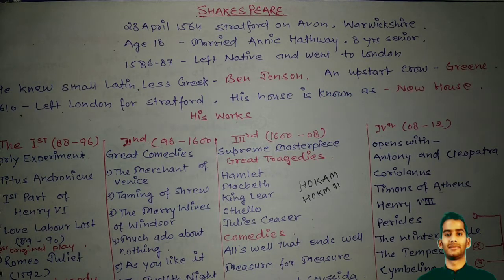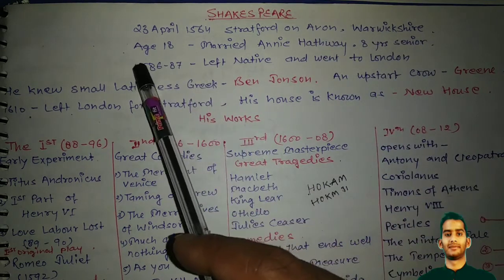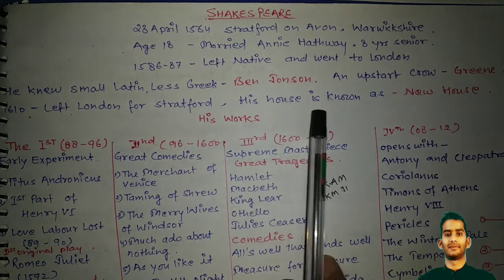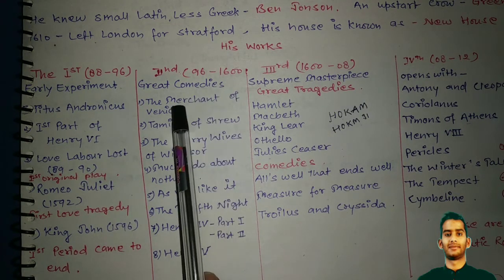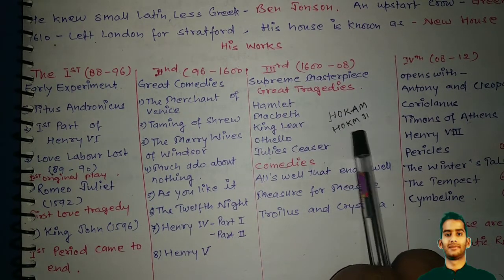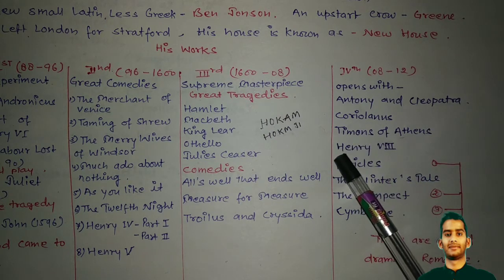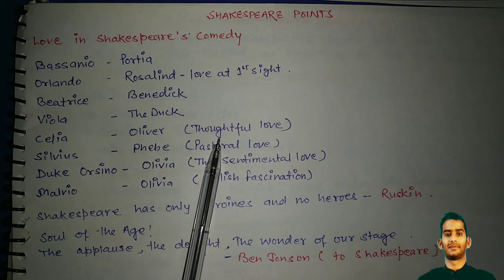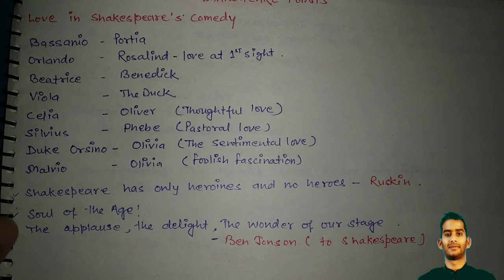Shakespeare's All Works ||UGC net 2020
Bestnotestutorials.com
For other courses
Shakespeare's plays,
listed by genre

List plays
alphabetically by number of words by number of speeches by date

Links lead to the play's text and the dramatis personae.
COMEDIES
All's Well That Ends Well
As You Like It
Comedy of Errors
Love's Labour's Lost
Measure for Measure
Merchant of Venice
Merry Wives of Windsor
Midsummer Night's Dream
Much Ado about Nothing
Taming of the Shrew
Tempest
Twelfth Night
Two Gentlemen of Verona
Winter's Tale

HISTORIES

Henry IV, Part I
Henry IV, Part II
Henry V
Henry VI, Part I
Henry VI, Part II
Henry VI, Part III
Henry VIII
King John
Pericles
Richard II
Richard III

TRAGEDIES

Antony and Cleopatra
Coriolanus
Cymbeline
Hamlet
Julius Caesar
King Lear
Macbeth
Othello
Romeo and Juliet
Timon of Athens
Titus Andronicus
Troilus and Cressida